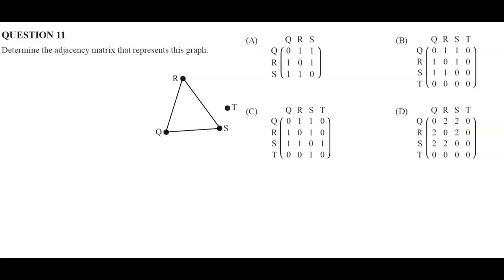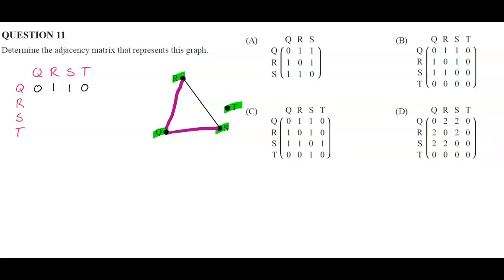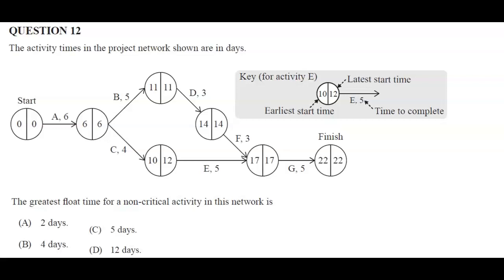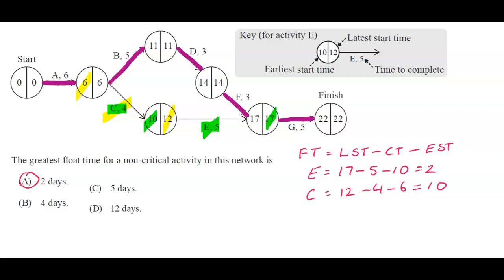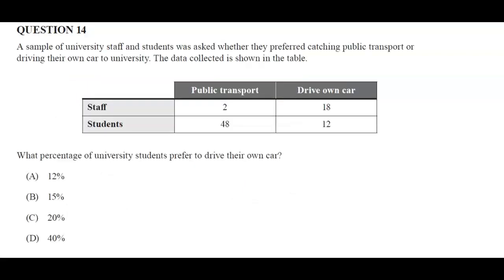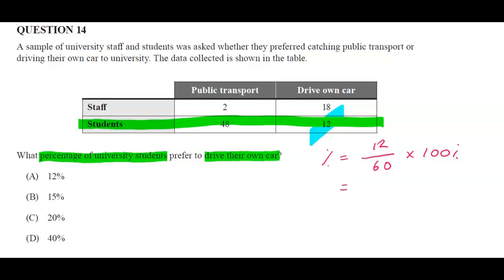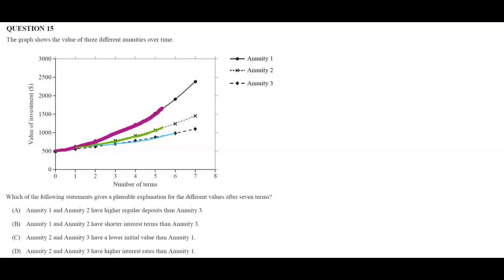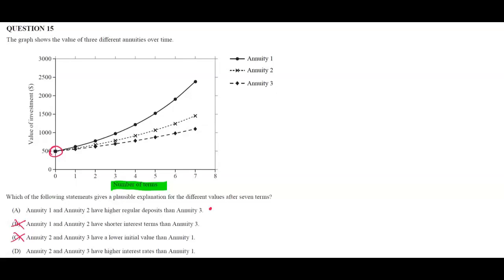QLD 2020 General Maths Paper 1 Full Solution Q11-15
These videos were made for use with my students but I have been asked to share on YouTube, so here you go.

Chapters:
0:00 Question 11
2:42 Question 12
5:04 Question 13
6:02 Question 14
7:29 Question 15